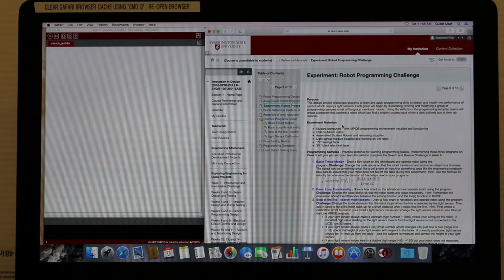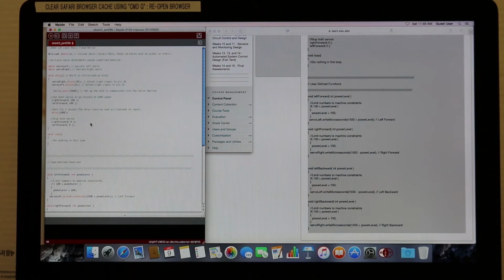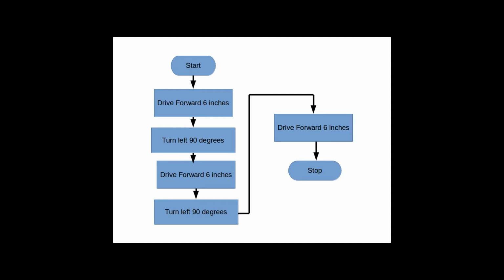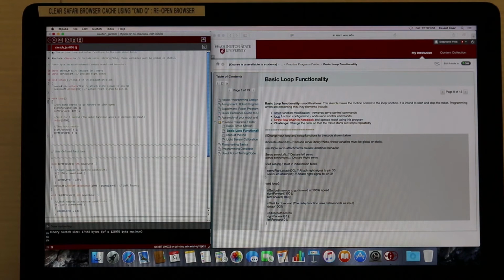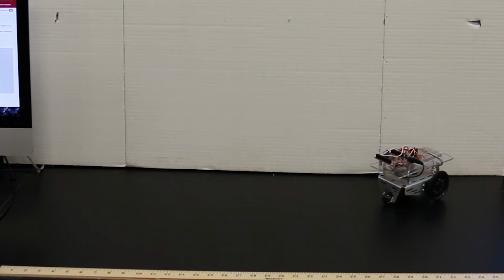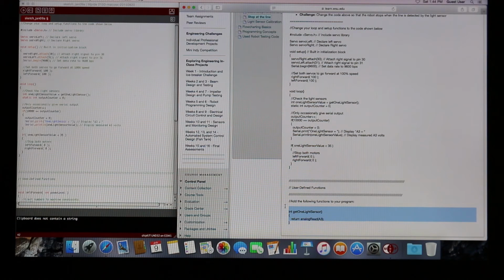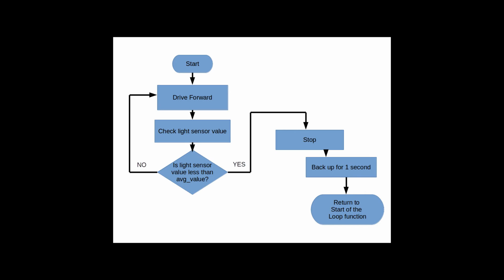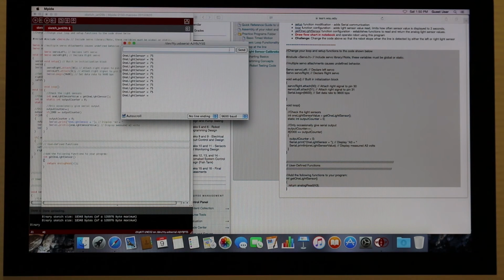week 5 in class experiments